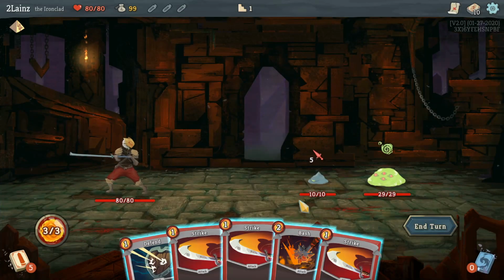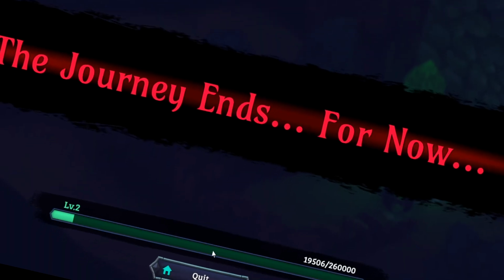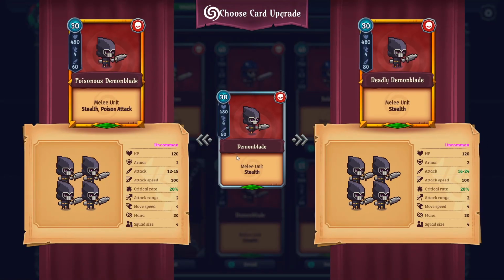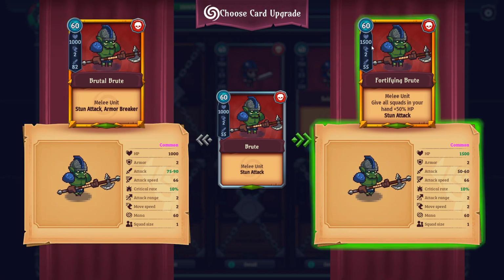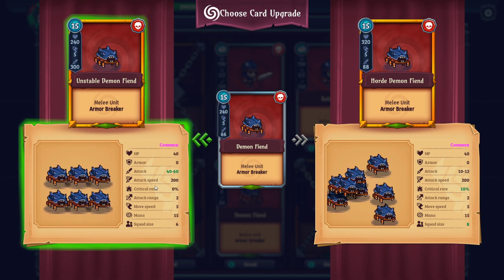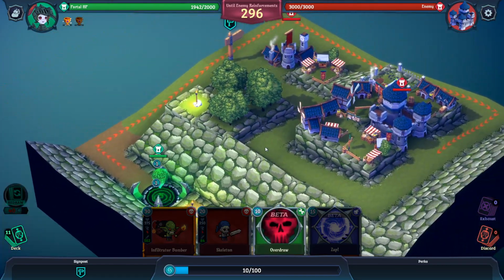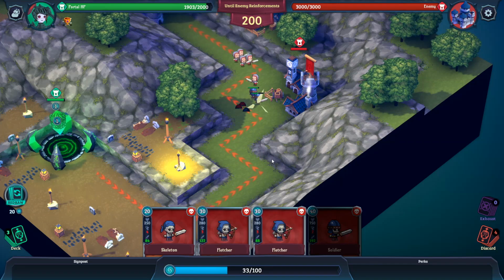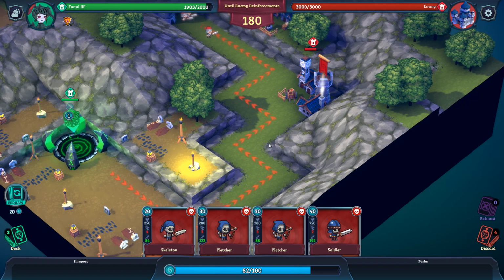RTS Card Roguelite - Necronator: Dead Wrong | Early Access Review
Today I'm giving you a review on the Card based, RTS/Tower Defense Roguelite Necronator: Dead Wrong. Who knew you could combine elements like this? Is it any good? Watch and find out.